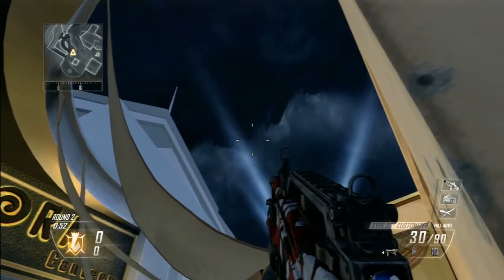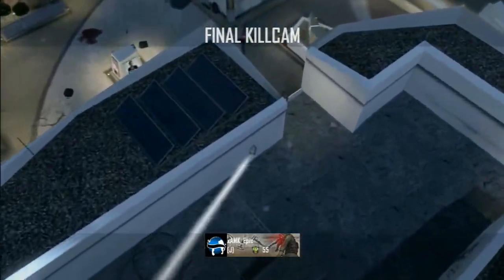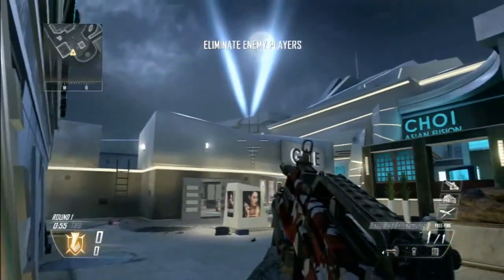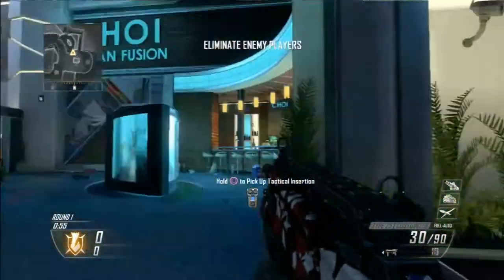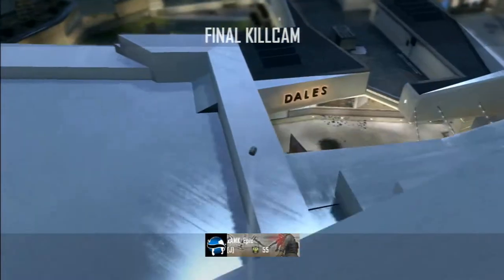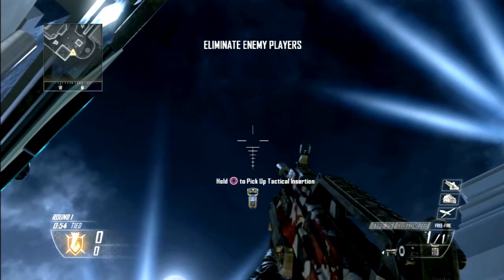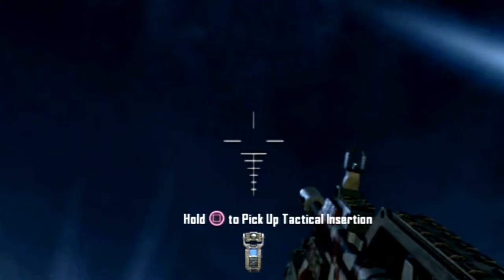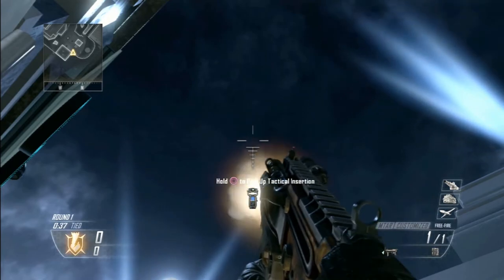xAMK | Black Ops 2 Spawn Tube Tutorial | Plaza | w/ xAMK Epic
Hey guys! Today xAMK Epic brings you some INSANE tubes you guys can go for online on Black Ops 2 on Plaza that he's just found recently! Hope you enjoy!

Thumbnail By xAMK Epic